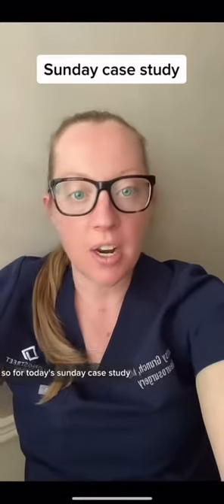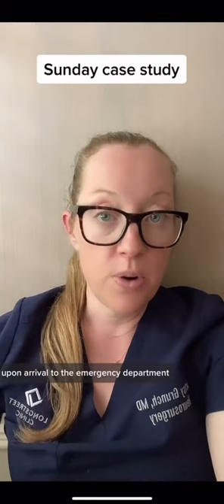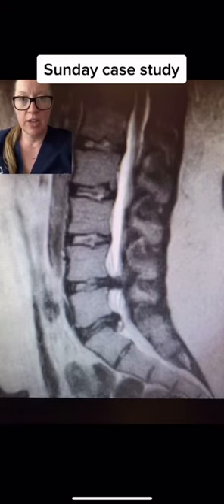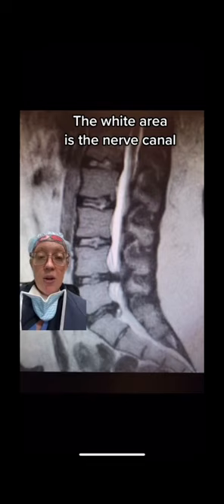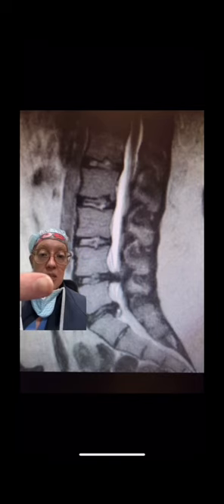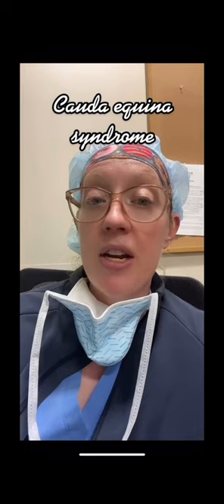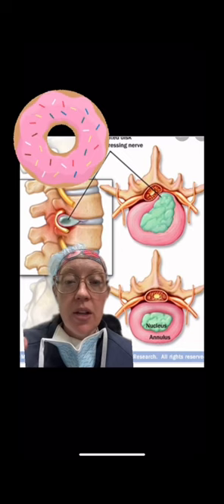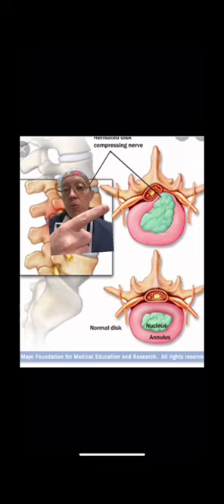Case study 21 - Cauda Equina Syndrome from a large lumbar disc herniation - EXPLAINED by a surgeon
Case study 21

The collection of nerves at the end of the spinal cord is known as the cauda equina, due to its resemblance to a horse's tail. The spinal cord ends at the upper portion of the lumbar (lower back) spine. The individual nerve roots at the end of the spinal cord that provide motor and sensory function to the legs and the bladder continue along in the spinal canal. The cauda equina is the continuation of these nerve roots in the lumbar and sacral region. These nerves send and receive messages to and from the lower limbs and pelvic organs.

Cauda equina syndrome (CES) occurs when there is dysfunction of multiple lumbar and sacral nerve roots of the cauda equina.

CES is accompanied by a range of symptoms, the severity of which depend on the degree of compression and the precise nerve roots that are being compressed.

Patients with CES may experience some or all of these “red flag” symptoms.

Urinary retention: the most common symptom. The patient’s bladder fills with urine, but the patient does not experience the normal sensation or urge to urinate.
Urinary and/or fecal incontinence. The overfull bladder can result in incontinence of urine. Incontinence of stool can occur due to dysfunction of the anal sphincter.
“Saddle anethesia” sensory disturbance, which can involve the anus, genitals and buttock region.
Weakness or paralysis of usually more than one nerve root. The weakness can affect lower extremities.
Pain in the back and/or legs (also known as sciatica).
Sexual dysfunction.
If a patient is experiencing any of the “red flag” symptoms above, immediate medical attention is required to evaluate whether these symptoms represent CES.

Treatment
Once the diagnosis of CES is made and the etiology established, urgent/emergent surgery is usually the treatment of choice. The goal is to free up the compressed nerve roots and give them the best chance of recovery possible. Left untreated, CES can result in permanent paralysis and incontinence.

Those experiencing any of the red flag symptoms should be evaluated by a neurosurgeon or orthopedic spine surgeon as soon as possible. Prompt surgery is the best treatment for patients with CES. Treating patients within 48 hours after the onset of the syndrome provides a significant advantage in improving sensory and motor deficits as well as urinary and rectal function. Even patients who undergo surgery after the 48-hour ideal time frame may experience improvement.

Although short-term recovery of bladder function may lag behind reversal of lower extremity motor deficits, the function may continue to improve years after surgery. Following surgery, drug therapy coupled with intermittent self-catheterization can help lead to a slow, but steady, recovery of bladder and bowel function.

Coping with CES
Follow-up with the patient’s surgeon occurs a few weeks after surgery to check healing and progress. Many of these patients also require long term follow-up with rehabilitation medicine. Cauda Equina is a relatively rare condition and therefore data on long term outlook is limited.

CES can affect people both physically and emotionally, particularly if it is chronic. People with CES may no longer be able to work, either because of severe pain, socially unacceptable incontinence problems, motor weakness and sensory loss – or a combination of these problems.

Loss of bladder and bowel control can be extremely distressing and have a highly negative impact on social life, work and relationships. Patients with CES may develop frequent urinary infections. Sexual dysfunction can be devastating to the patient and his/her partner and may lead to relationship difficulties and depression.

Severe nerve-type (neurogenic) pain may require prescription pain medication with side effects that may cause further problems. If the pain is chronic, it may become "centralized" and radiate to other areas of the body. Neurogenic pain tends to be worse at night and may interfere with sleep. This type of pain tends to produce a burning feeling that can become constant and unbearable. Sensory loss may range from pins and needles to complete numbness, and may affect the bladder, bowel and genital areas. Weakness is usually in the legs and may contribute to problems walking.

It is essential that people with CES receive emotional support from a network of friends and family members, if possible. It is important to work closely with your physician on medication and pain management. There are several medications prescribed to address pain, bladder and bowel problems. In addition, some patients find that physical therapy and psychological counseling help them cope with CES.